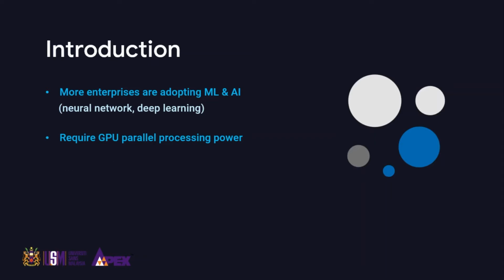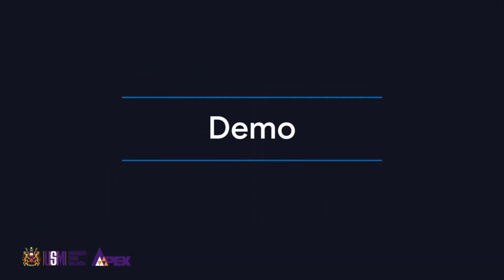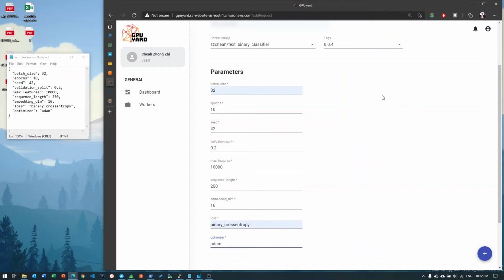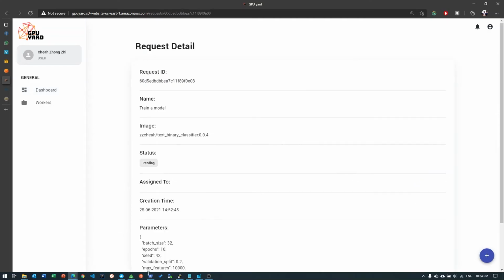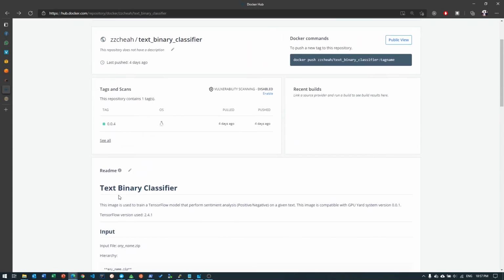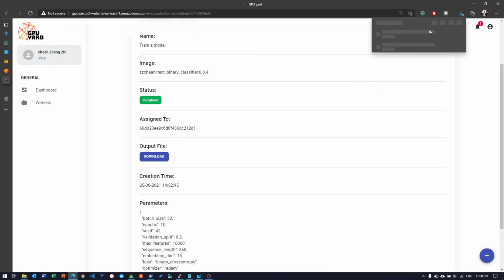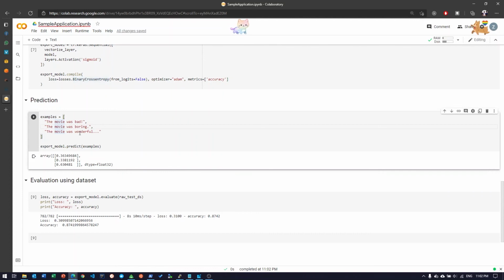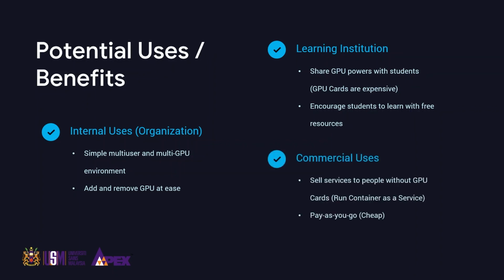USM CS Pixel 2021 | GPU Yard - TensorFlow Dockers on GPU Cloud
** Due to limitation on AWS Student Account, the backend EC2 will be stopped for each session. Hence the backend server is not reachable most of the time.

0:00 Introduction
00:42 Problem Statements
02:51 Demo
03:10 Select Docker Image
03:53 Enter Input File and Params
04:09 Submit and Wait
09:36 Download Output
10:10 Sample Application
12:03 System Architecture & Overall Module Diagram
12:35 Technologies Deployed
12:43 Potential Uses / Benefits